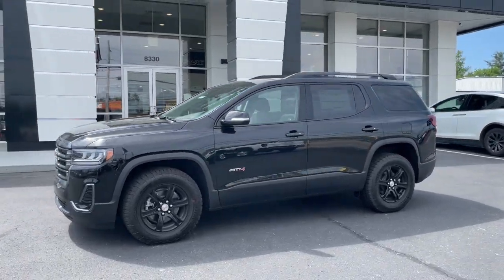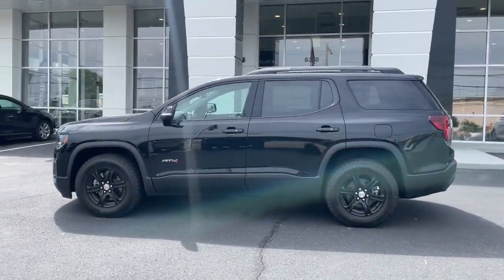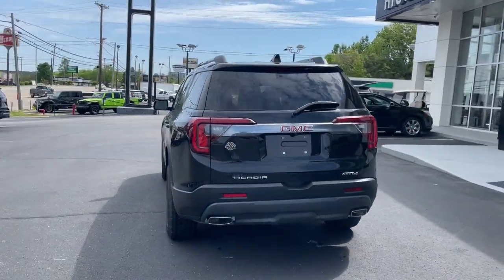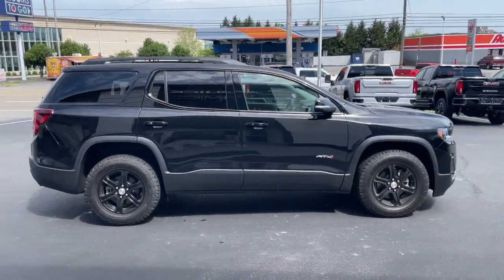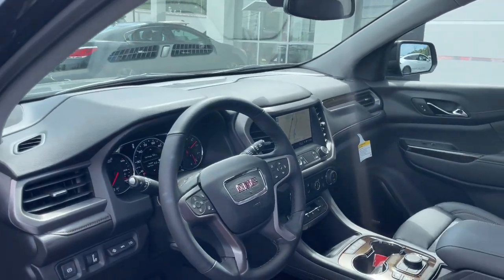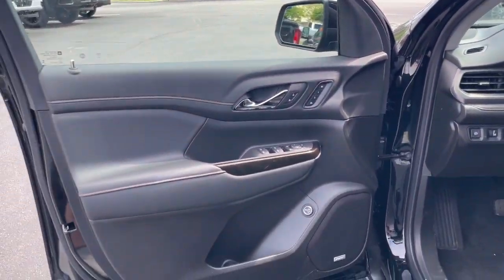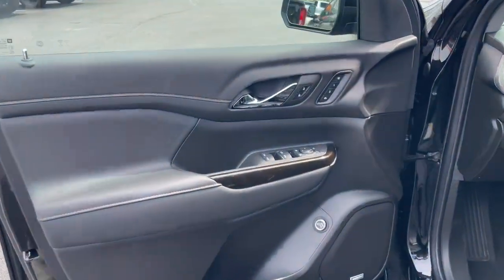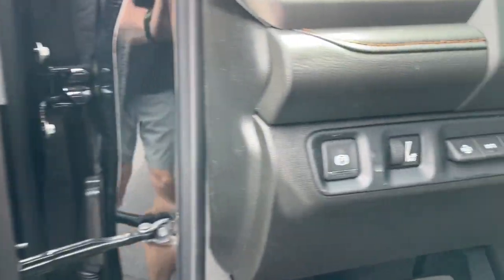2023 GMC Acadia Knoxville, Lenoir City, Maryville, Alcoa, Oak Ridge, TN G23336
Ebony Twilight Metallic New 2023 GMC Acadia AT4 available in Knoxville,Tennessee at Rice Buick GMC. Servicing the Lenoir City, Maryville, Alcoa, Oak Ridge, TN area.

$750 off MSRP!brbrAWD, Jet Black Leather. Floor Liner Package (LPO) (1st & 2nd Row All-Weather Floor Liner (LPO), 3rd Row All-Weather Floor Liner (LPO), and Integrated Cargo Liner (LPO)), Luxury Package (8-Way Power Passenger Seat Adjuster, Heated & Ventilated Driver & Front Passenger Seats, Heated Rear Outboard Seating Positions, Power Passenger Lumbar Control Seat Adjuster, Power Tilt & Telescopic Steering Column, and Power-Adjustable Body-Color Outside Heated Mirrors), Memory Package, Preferred Equipment Group 4SB, Preferred Package (Heated Steering Wheel), Technology Package (8 Multi-Color Enhanced Dr Instrument Info Display, HD Surround Vision, and Heads-Up Display), Trailering Package (170 Amp Alternator, Heavy-Duty Cooling System, Hitch Guidance w/Hitch View, and Trailering Assist Guidelines), AWD, Jet Black Leather, 3.49 Final Drive Axle Ratio, 3rd row seats: split-bench, 4-Way Manual Passenger Seat Adjuster, 4-Wheel Disc Brakes, 6-Passenger (2-2-2 Seating Configuration), 8 Speakers, 8-Way Power Driver Seat Adjuster, ABS brakes, Air Conditioning, Alloy wheels, AM/FM radio: SiriusXM with 360L, Apple CarPlay/Android Auto, Auto High-beam Headlights, Auto-dimming Rear-View mirror, Automatic temperature control, Bose Premium 8-Speaker Audio System Feature, Brake assist, Bumpers: body-color, Compass, Delay-off headlights, Driver door bin, Driver vanity mirror, Dual front impact airbags, Dual front side impact airbags, Dual SkyScape 2-Panel Power Sunroof, Electronic Stability Control, Emergency communication system: OnStar and GMC connected services capable, Four wheel independent suspension, Front anti-roll bar, Front Bucket Seats, Front Center Armrest, Front dual zone A/C, Front fog lights, Front reading lights, Fully automatic headlights, Garage door transmitter, Heated door mirrors, Heated Driver & Front Passenger Seats, Heated front seats, Illuminated entry, Knee airbag, Low tire pressure warning, Navigation System, Occupant sensing airbag, Outside temperature display, Overhead airbag, Overhead console, Panic alarm, Passenger door bin, Passenger vanity mirror, Power door mirrors, Power Driver Lumbar Control Seat Adjuster, Power driver seat, Power Liftgate, Power steering, Power windows, Premium Cloth Seat Trim, Radio data system, Radio: AM/FM 8 Diagonal Multi-Touch Navigation, Rear air conditioning, Rear anti-roll bar, Rear reading lights, Rear window defroster, Rear window wiper, Remote keyless entry, Roof rack: rails only, Security system, SiriusXM w/360L, Speed control, Speed-sensing steering, Spoiler, Steering wheel mounted audio controls, Tachometer, Telescoping steering wheel, Tilt steering wheel, Traction control, Trip computer, Turn signal indicator mirrors, Variably intermittent wipers, Voltmeter, Wheels: 17 Gloss Black Aluminum, and Wireless Apple CarPlay/Wireless Android Auto.brbrbrThank you for considering Rice, East Tennessee`s Buick GMC Volume Leader! Because we sell so many new vehicles daily, our GMC inventory often changes every day! Let us show you why we say It s not your best price unless it s the Rice Price! or give us a call at .
Preferred Equipment Group 4SB,3.49 Final Drive Axle Ratio,Wheels: 17 Gloss Black Aluminum,6-Passenger (2-2-2 Seating Configuration),Premium Cloth Seat Trim,Preferred Package,Technology Package,Radio: AM/FM 8 Diagonal Multi-Touch Navigation,Floor Liner Package (LPO),Dual SkyScape 2-Panel Power Sunroof,Trailering Package,SiriusXM w/360L,8-Way Power Driver Seat Adjuster,4-Way Manual Passenger Seat Adjuster,8-Way Power Passenger Seat Adjuster,Memory Package,Power Driver Lumbar Control Seat Adjuster,Power Passenger Lumbar Control Seat Adjuster,Integrated Cargo Liner (LPO),Trailering Assist Guidelines,Power-Adjustable Body-Color Outside Heated Mirrors,Heated Driver & Front Passenger Seats,Heated Rear Outboard Seating Positions,Heated Steering Wheel,Heated & Ventilated Driver & Front Passenger Seats,170 Amp Alternator,Power Tilt & Telescopic Steering Column,Wireless Apple CarPlay/Wireless Android Auto,Hitch Guidance w/Hitch View,1st & 2nd Row All-Weather Floor Liner (LPO),3rd Row All-Weather Floor Liner (LPO),8 Mul